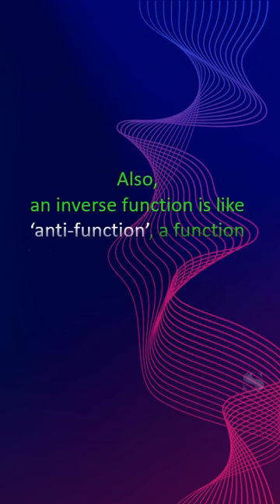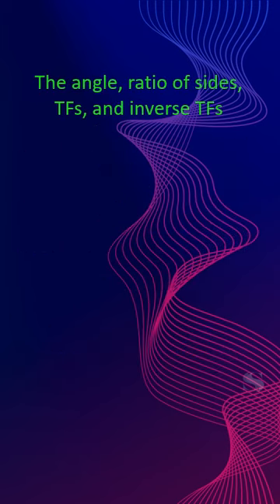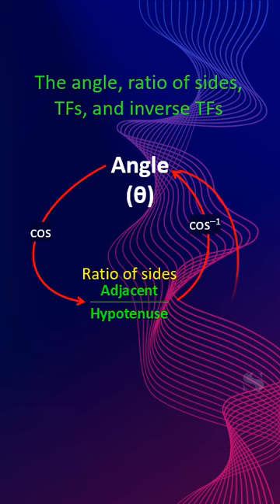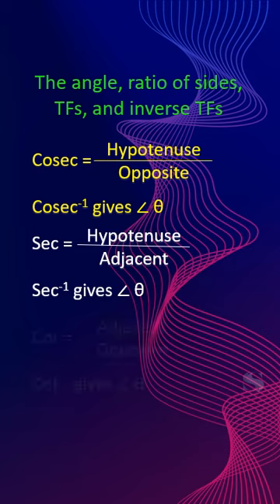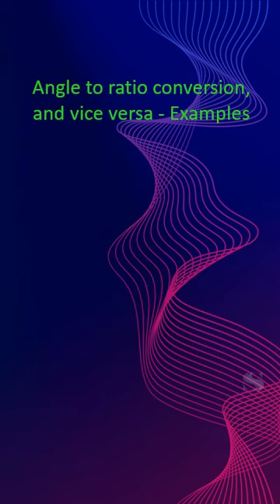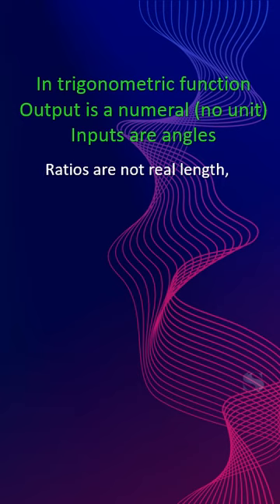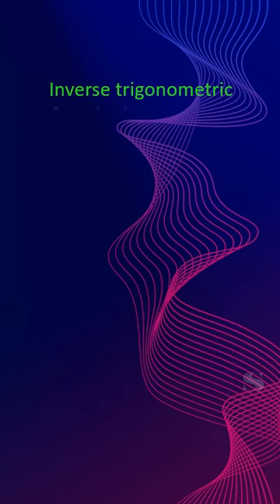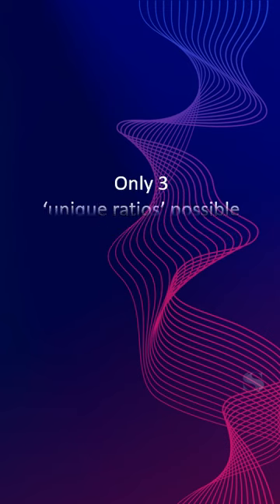Trigonometry Part IV